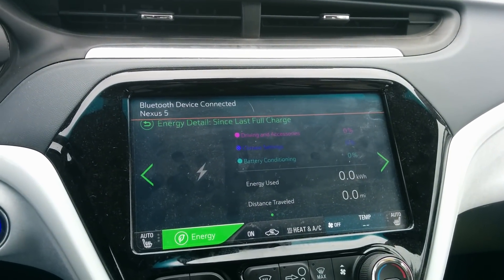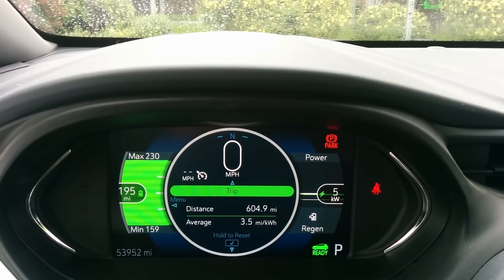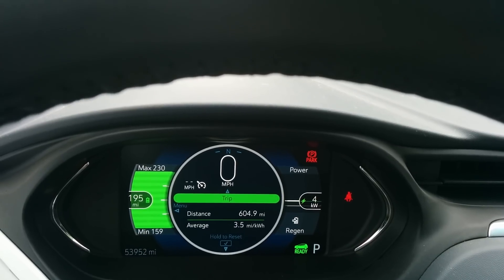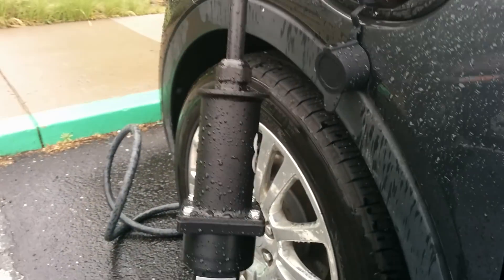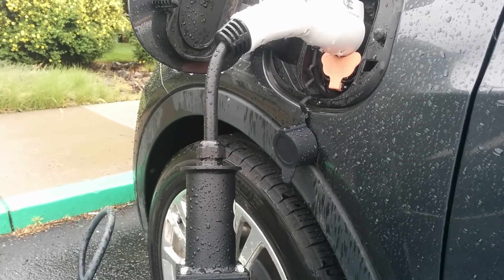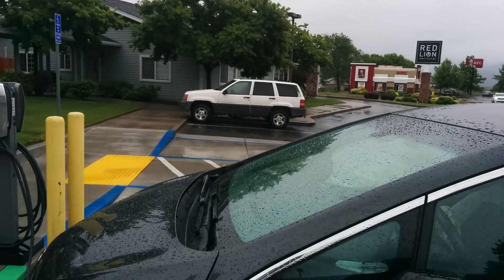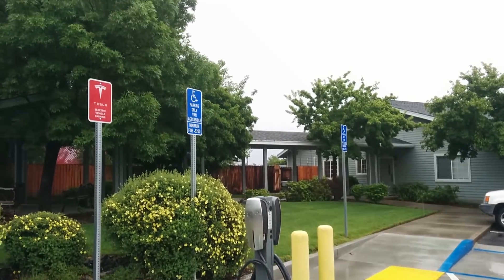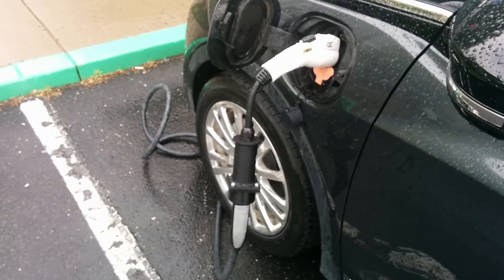Chevy Bolt EV: Quick Charge Power JDapter (First Charge)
*Just a quick, unedited video.*

Here's a follow-up where I got to test out the JDapter for the first time. Everything worked flawlessly.